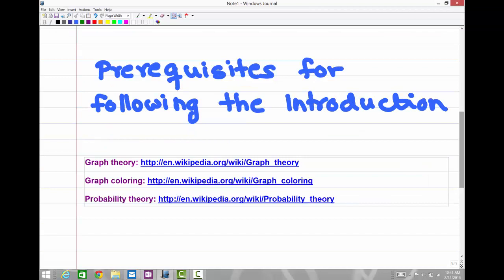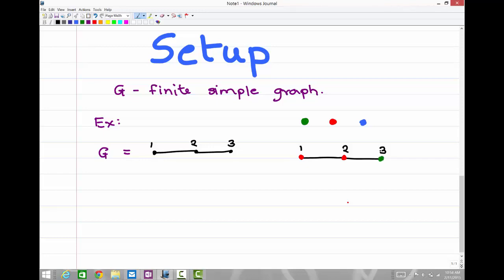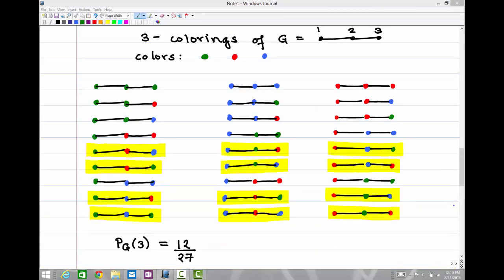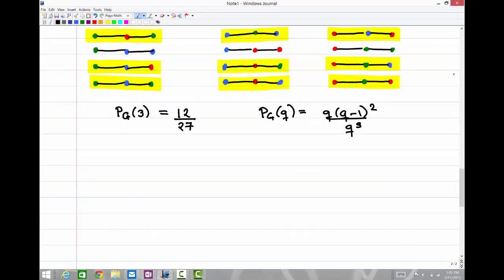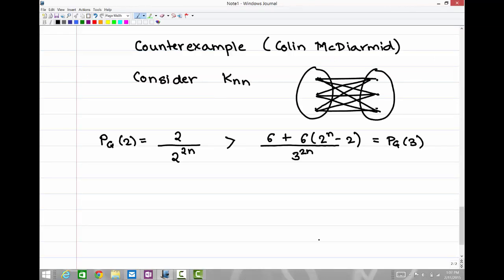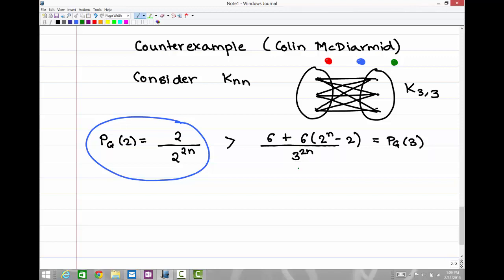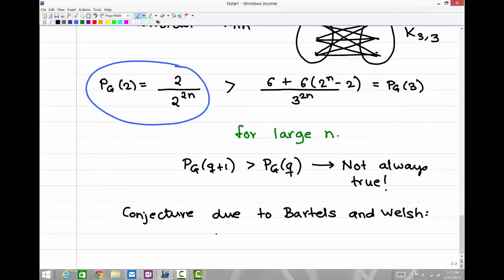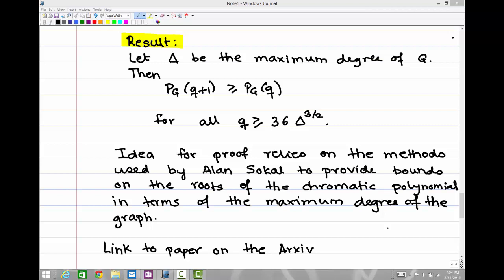A note on the shameful conjecture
European Journal of Combinatorics  (2015), pp. 115-122
DOI information: 10.1016/j.ejc.2015.02.001